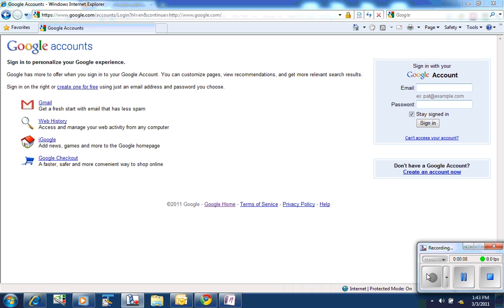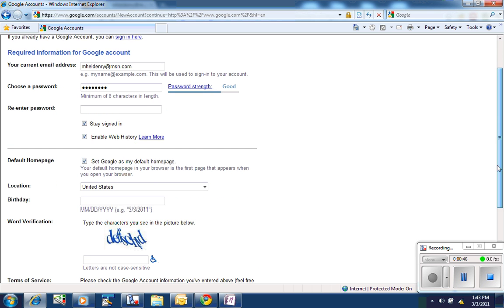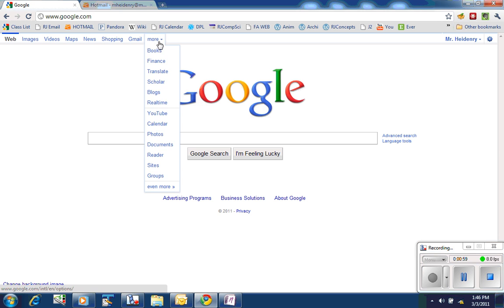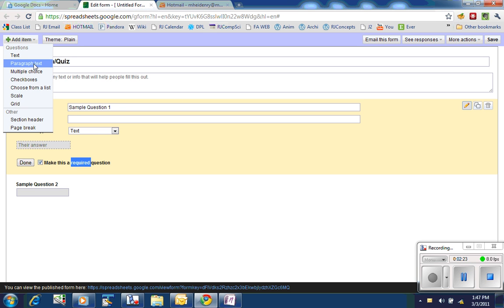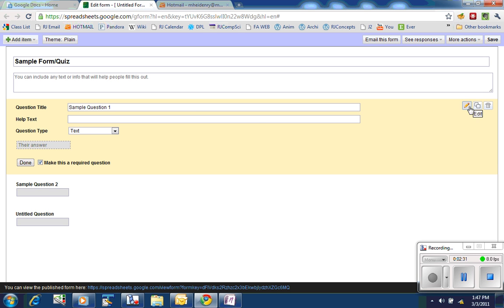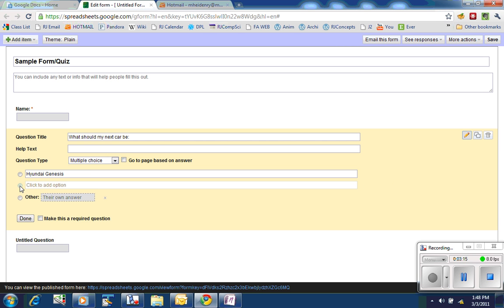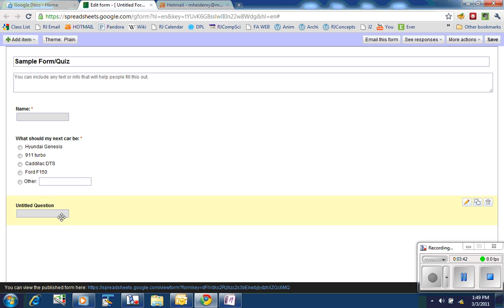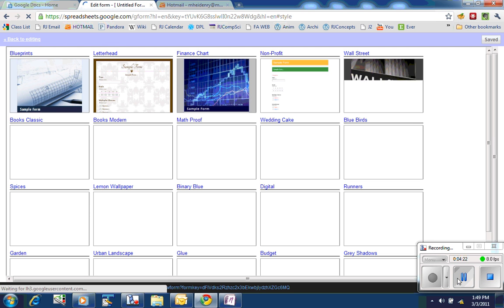google docs form